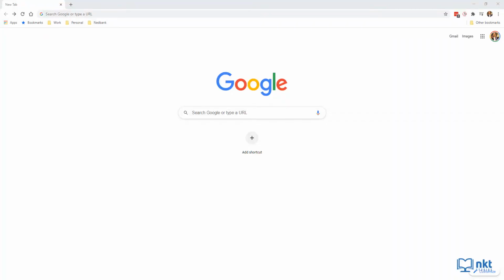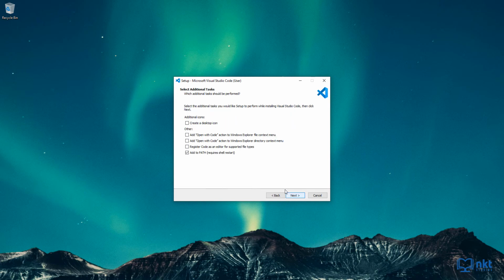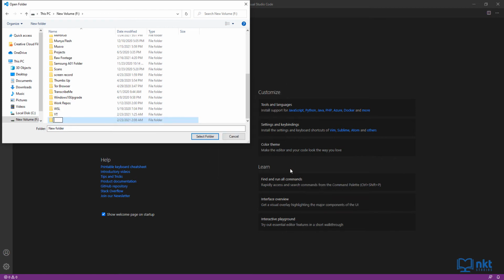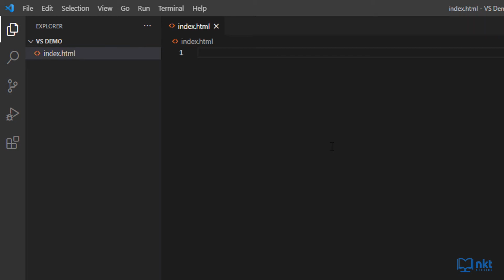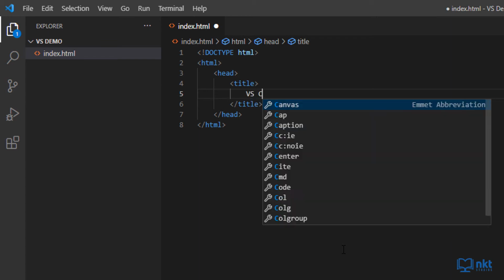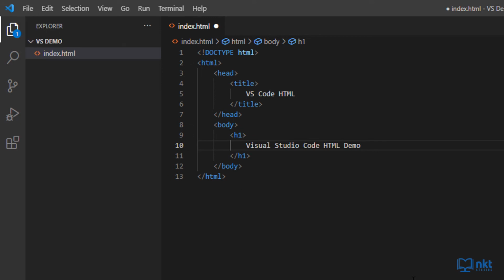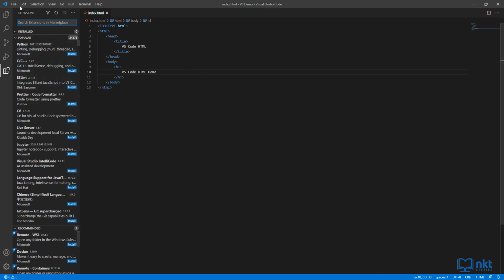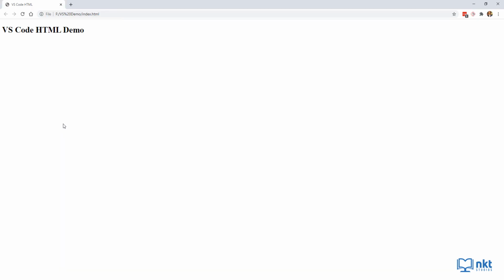Visual Studio Code HTML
n this Visual Studio Code Html video, I will show you how to write html code in visual studio.

⏱️TIMESTAMPS⏱️
0:00 Intro Visual Studio Code HTML
0:15 Download Visual Studio Code
0:58 Install Visual Studio Code
01:23 Select Visual Studio Code Install Options
01:54 Launch Visual Studio Code
02:12 Create HTML Project Folder in Visual Studio Code
02:54 Create HTML File in Visual Studio Code
03:32 Use Visual Studio Code to Write HTML
05:40 Save HTML File in Visual Studio Code
06:03 View HTML File in Browser
06:31 Edit HTML in Visual Studio Code
06:53 Installing an Extension in Visual Studio Code
07:18 Install Open in Browser Extension
08:00 Use Extension to view HTML in Browser
08:23 Live Preview HTML Changes in Visual Studio Code

⚡ My Gear
Windows Laptop
Recording Mic (Blue Yeti X)
Redragon Headset